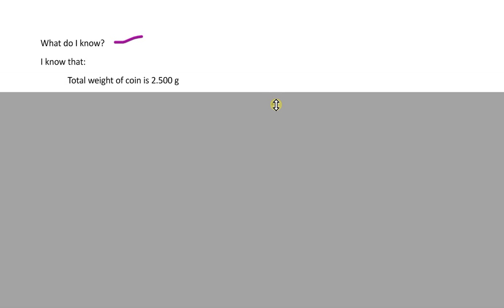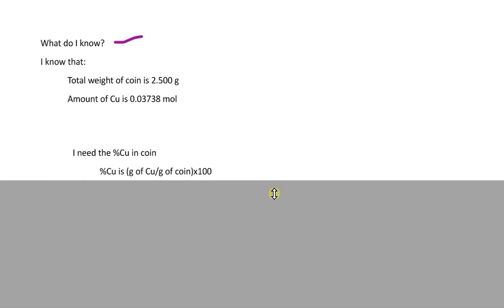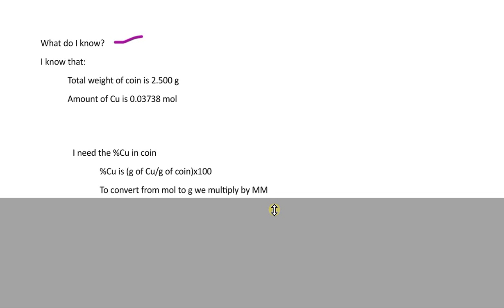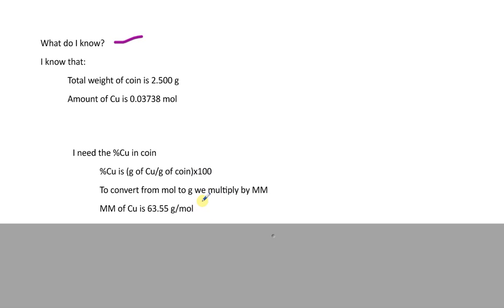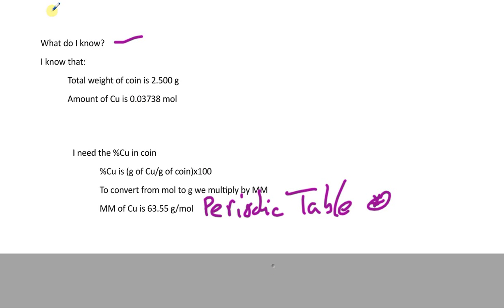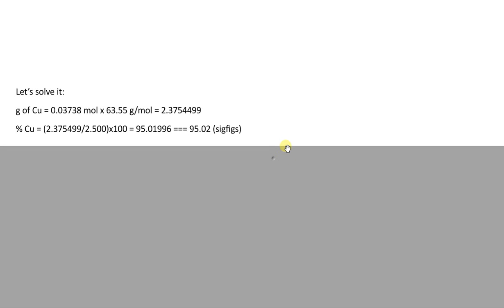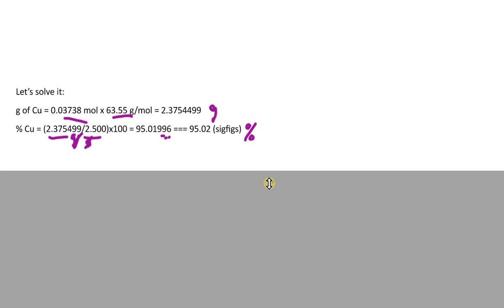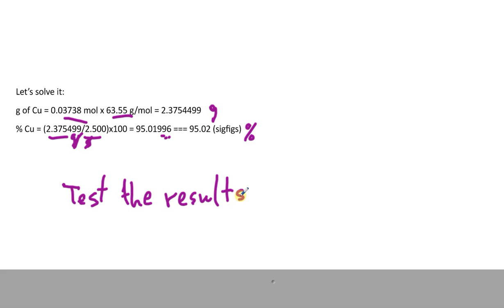percent Cu in penny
Step by step solution to find % Cu in a penny when you know the total weight of coin and the molar amount of copper.